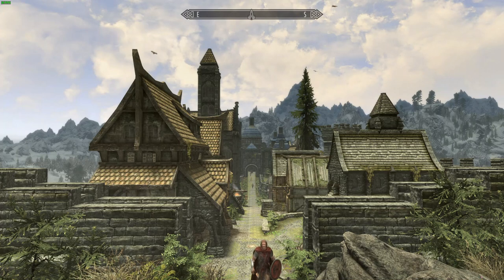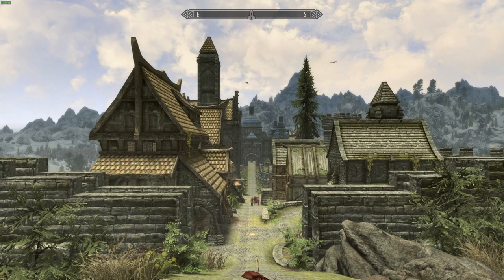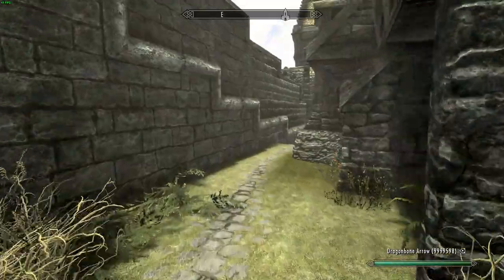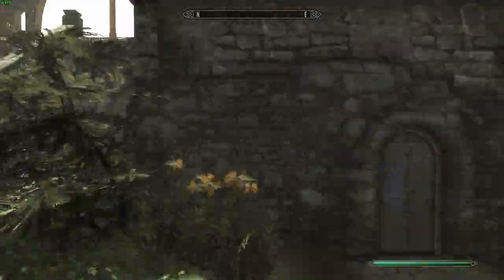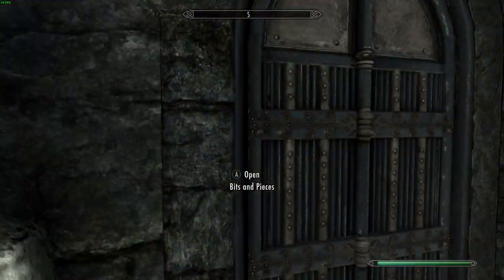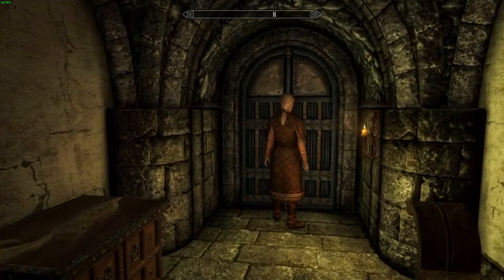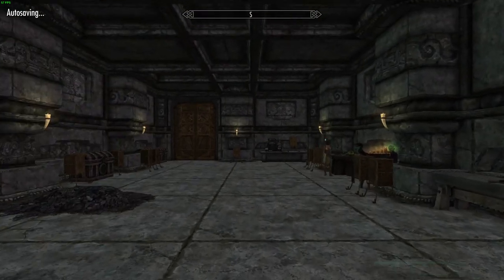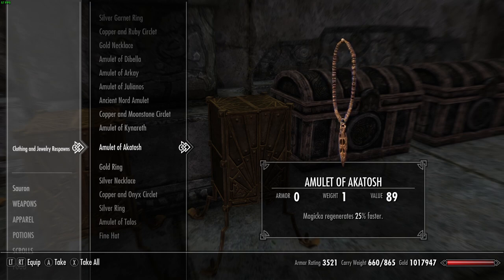4 Ways To Find The Amulet Of Akatosh in Skyrim Special Edition Remastered, With and Without Mods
Today I xenocraft 1212 show four different ways to find the amulet of akatosh in skyrim special edition. The first method of finding an amulet of akatosh in skyrim is to kill a guard, and the guard might have an amulet of Akatosh. A third way to get the amulet of akatosh is to find one in the dragonborn crafting hall mod for skyrim special edition. Finally if all else fails simply console command in the amulet of akatosh. Now you know how to find the amulet of akatosh in skyrim special edition, skyrim remastered. P.S. sorry for not uploading for a while, I have had a chaotic schedule.